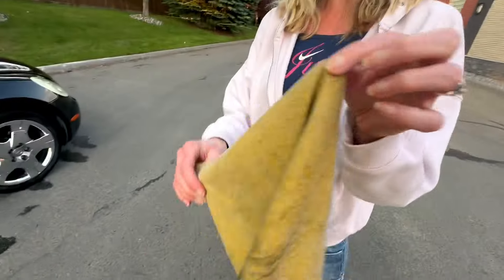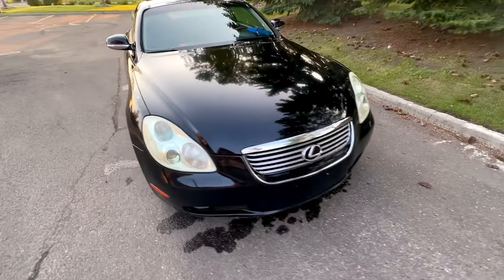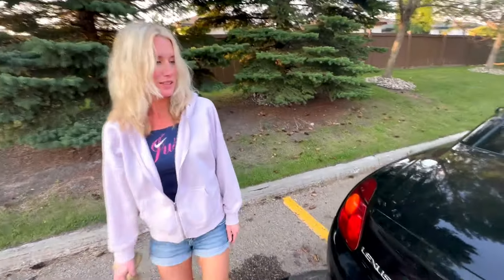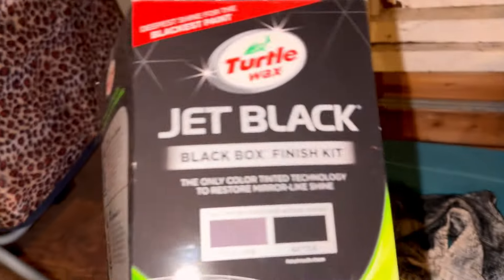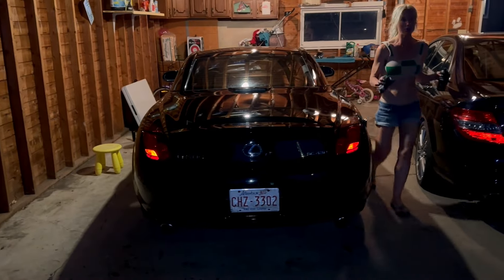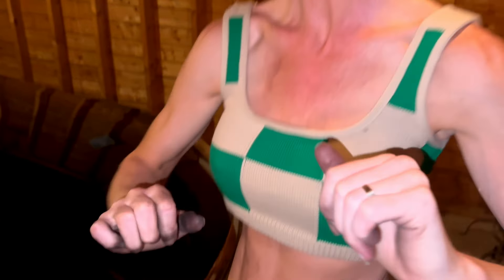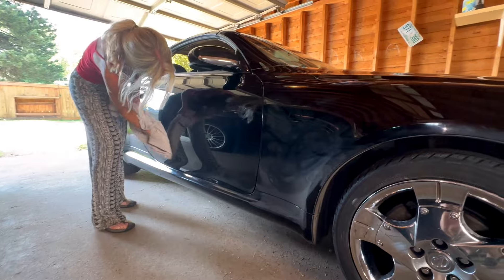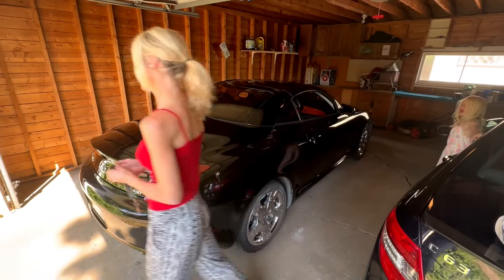Jet Black Polish On Lexus SC430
It's been a couple of years. or more...since we gave the 2005 SC430 a proper polish. It's time!